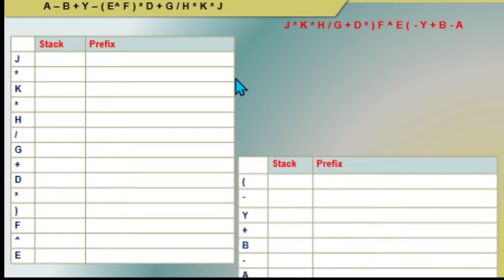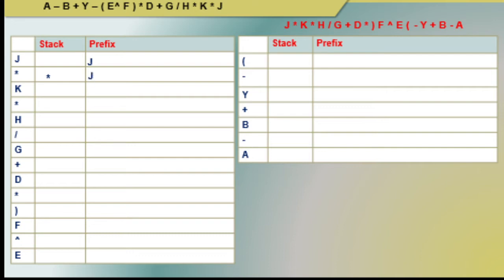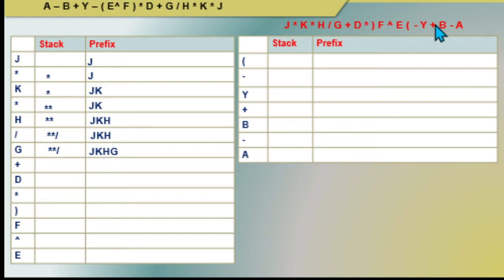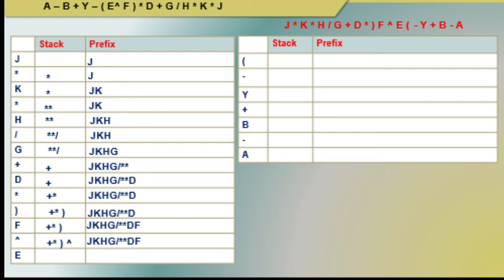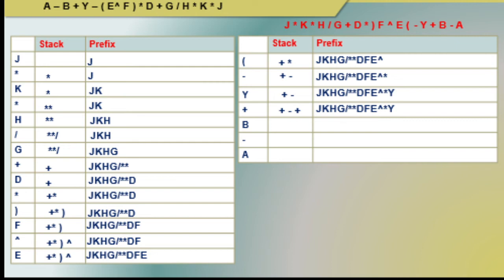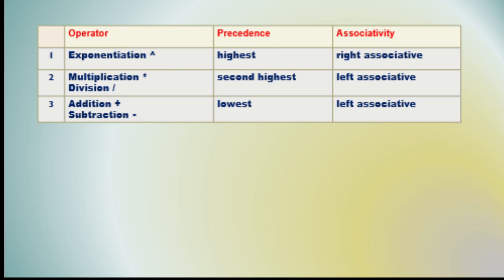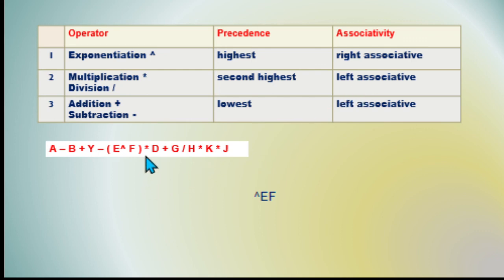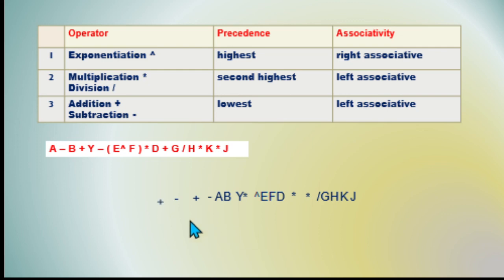Infix to Prefix Conversion(using stack and without stack)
This video discusses how to convert an infix expression into prefix expression using stack and without using stack.